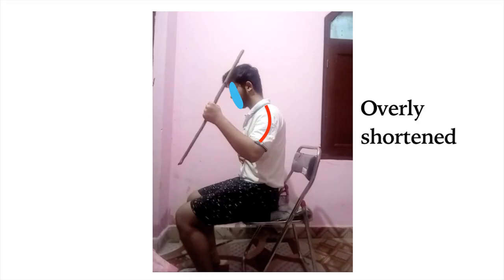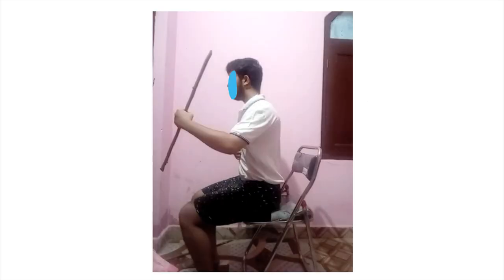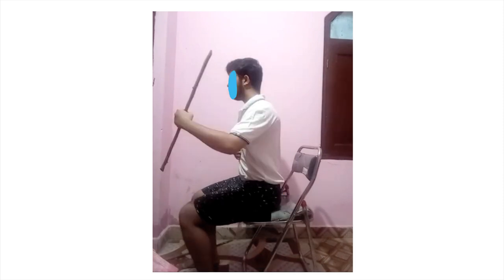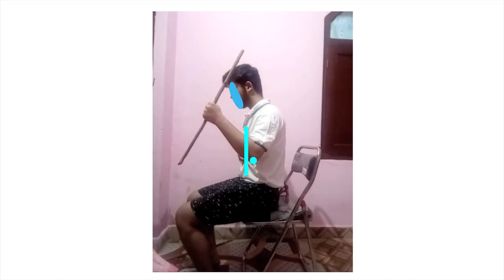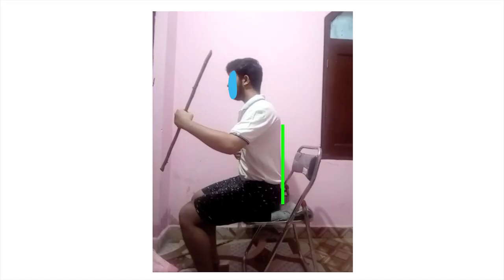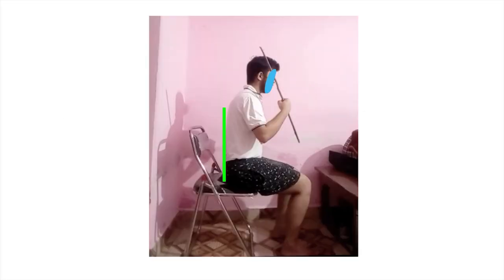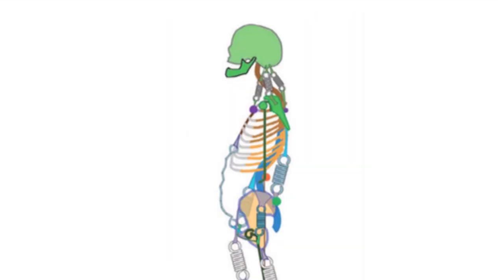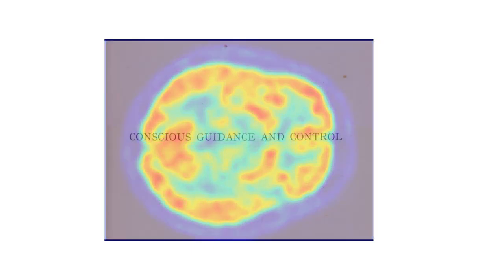Changing Your Mind & Body - Addendum to The Basic Explanation of Conscious Guidance & Control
A look at a real life example with a newer student of how movements can change your posture in an instant when you know how to implement the right directions.

"In the performance of any muscular action by conscious guidance and control there are four essential stages:

(i) The conception of the movement required;

(2) The inhibition of erroneous preconceived ideas which subconsciously suggest the manner in which the movement or series of movements should be performed;

(3) The new and conscious mental orders which will set in motion the muscular mechanism essential to the correct performance of the action;

(4) The movements (contractions and expansions) of the muscles which carry out the mental orders."

F.M. Alexander